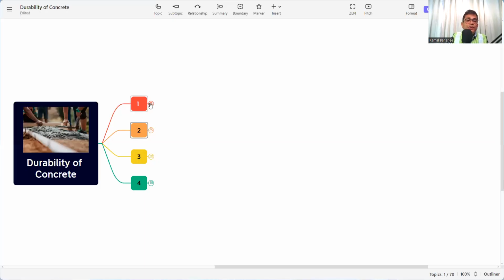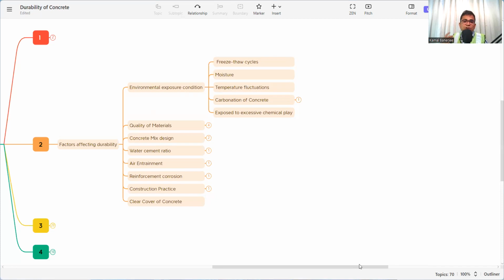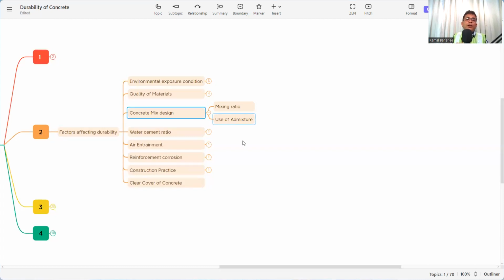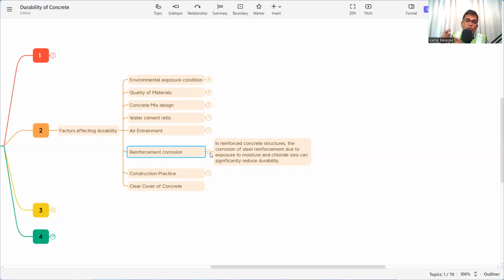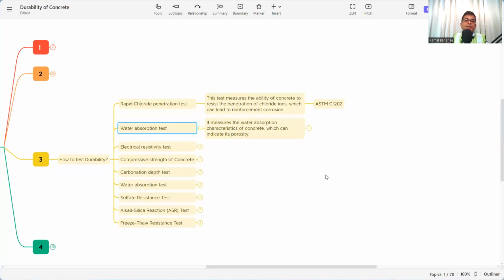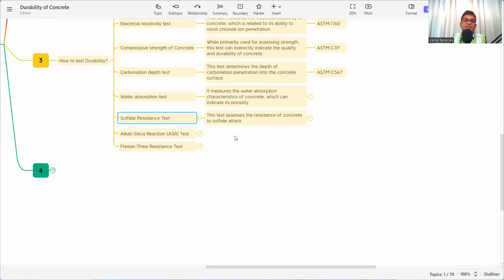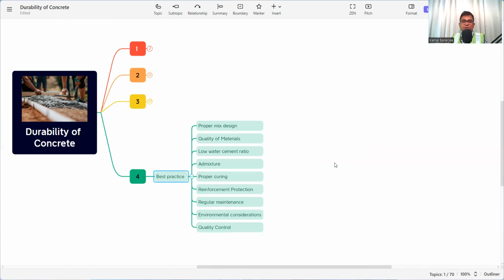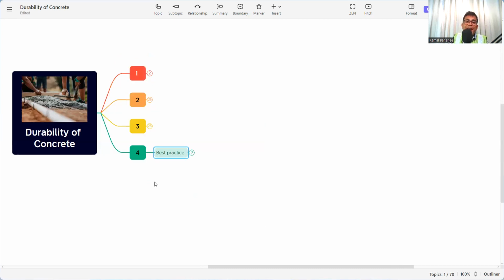Durability of Concrete-Factors, Test and Best practice.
Welcome to our insightful exploration of "Durability of Concrete." Concrete is the backbone of our built environment, but its long-term performance is influenced by various factors. In this video, we delve into the world of concrete durability, uncovering what makes it last and how to ensure it stands the test of time.

00:00 Introduction.
00:10 What is durability of concrete.
02:11 Factors affecting durability.
11:27 Durability test.
17:06 Best practice of Durability.

Key Video Highlights:
Understanding Concrete Durability: We break down the concept of durability in concrete and why it matters in construction and engineering.

Factors Affecting Durability: Explore the environmental, material, and construction-related factors that impact concrete's ability to withstand the elements.

Common Durability Tests: Discover the tests and standards used to assess the durability of concrete, from chloride ion penetration to freeze-thaw resistance.

Signs of Deterioration: Learn how to recognize the telltale signs of concrete deterioration, such as cracking, spalling, and surface scaling.

Mitigation Strategies: Explore best practices for enhancing concrete durability, including proper mix design, reinforcement protection, and maintenance.

Codes and Standards: Understand the relevance of codes and standards in ensuring concrete meets durability requirements.

Case Studies: Gain insights from real-world case studies showcasing the impact of concrete durability on infrastructure and construction projects.

Future Trends: Get a glimpse of emerging technologies and innovations aimed at improving concrete's durability in the future.

Join the Discussion: We invite you to share your experiences and insights on concrete durability in the comments section. Have you encountered durability challenges in your projects? What strategies have you employed to enhance concrete longevity?